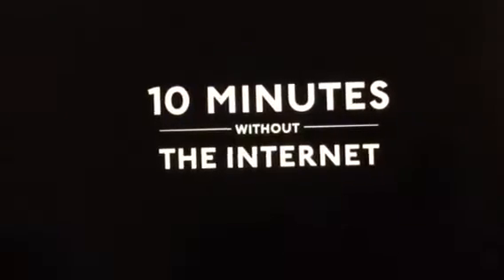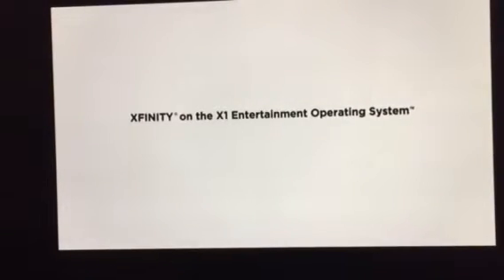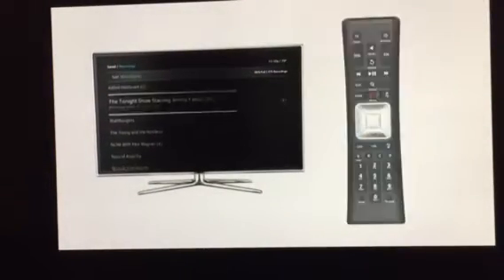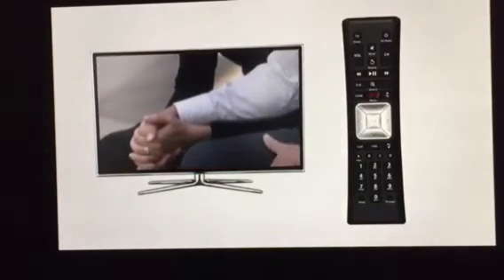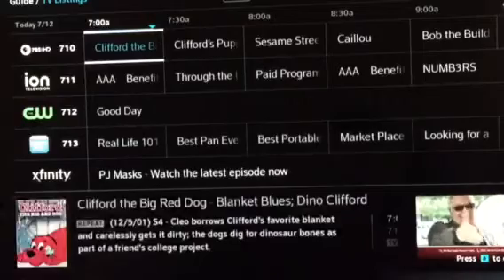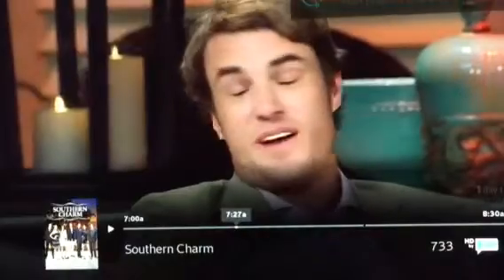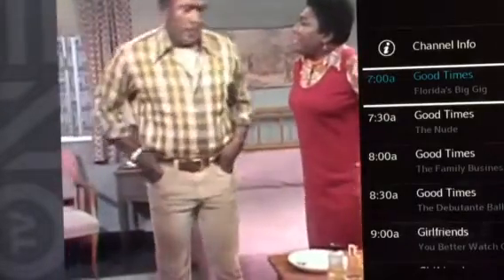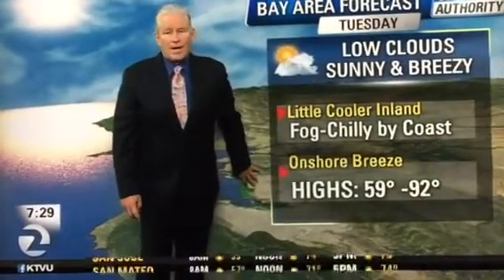Picture in Picture xfinity